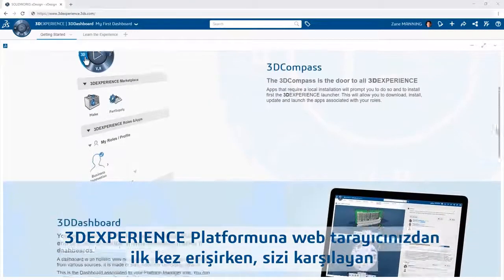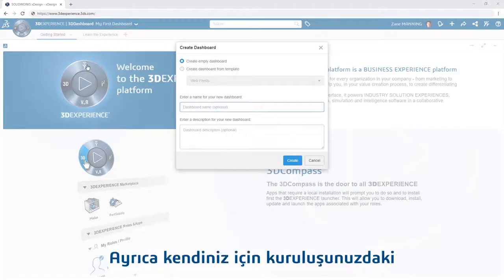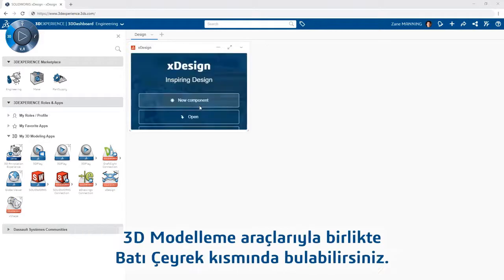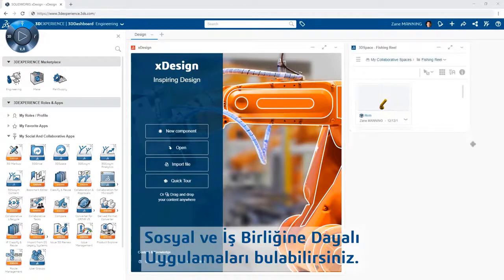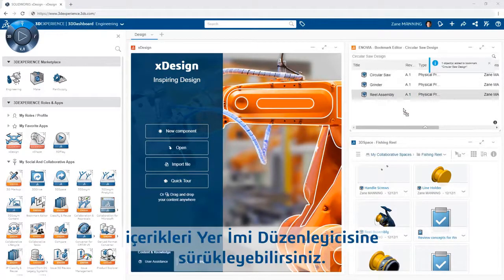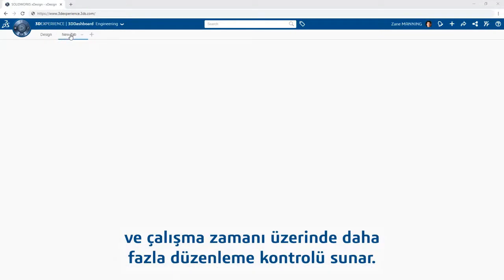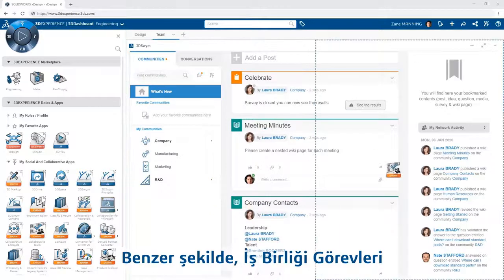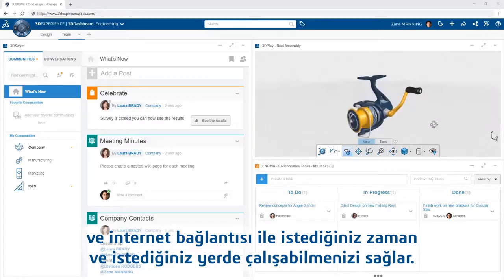3DEXPERIENCE SOLIDWORKS İlk Bakış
3DExperience Platformu ile;

Ürün geliştirme süresi kısalır.
Ürünü piyasaya sunma maliyeti azalır.
Ekibinizdekiler dünyanın herhangi bir yerinden aynı odadaymış gibi çalışabilir.
İstediğiniz cihaz ile çalışabileceğiniz için yüksek donanım maliyetleri ortadan kalkar.
Mesai saatlerine bağlı kalmadan istediğiniz zaman çalışabilirsiniz.
Bulut teknolojisi sayesinde hem güvenli erişim sağlarsınız hem de verileriniz hep güvende olur. Donanım kaynaklı veri kaybınız olmaz.
Yerleşik sürüm kontrolü ile platformu kullanan yetkilendirilmiş herkes bir tasarımın son haline erişebilir.